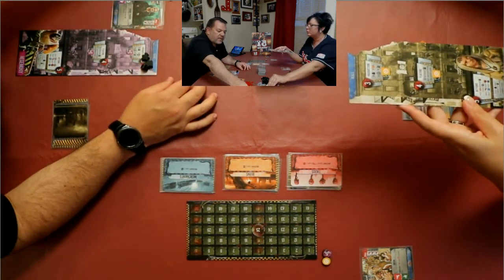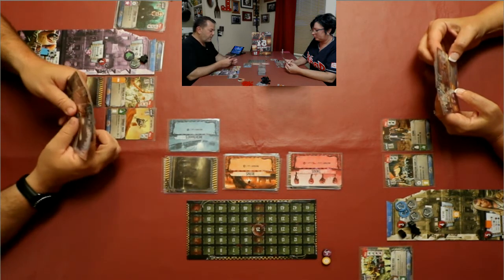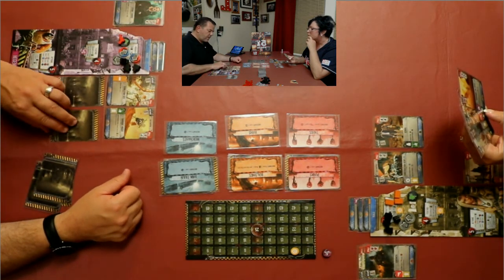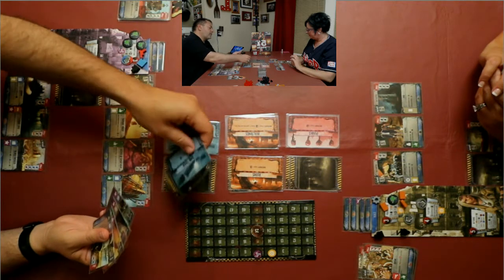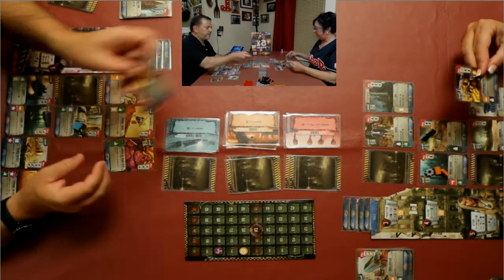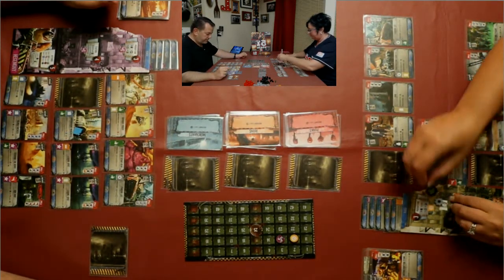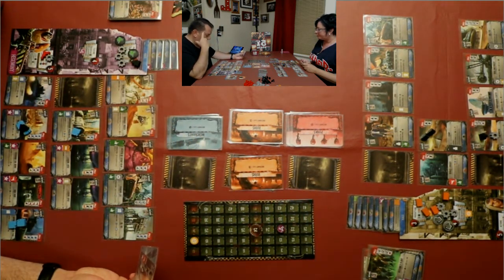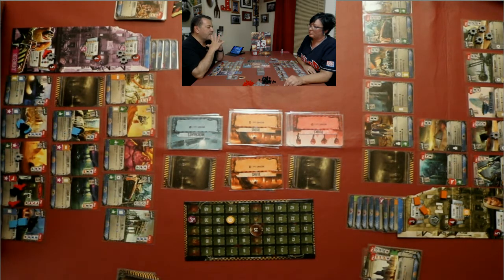What I'm Playing Now Plays 51st State: Scavengers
This is a two player run through of the game 51st State along with the Scavengers expansion.  This is a game from Portal Games.